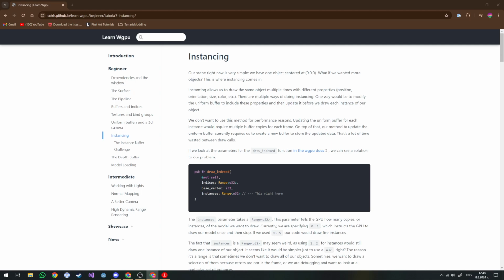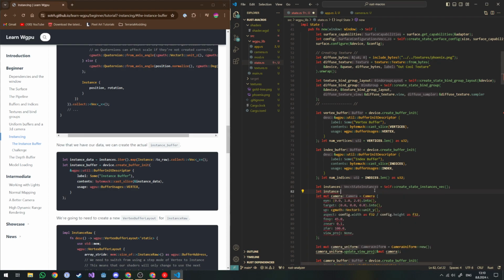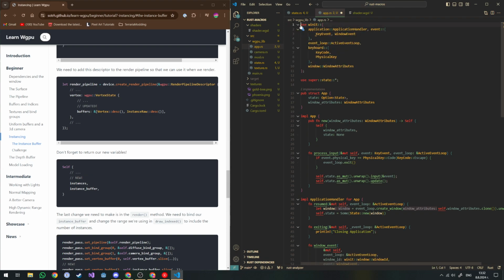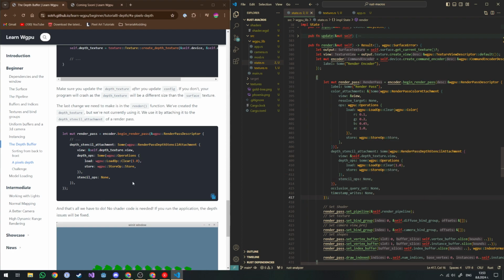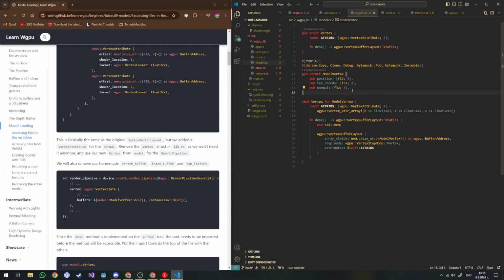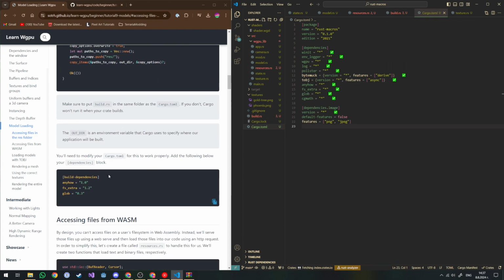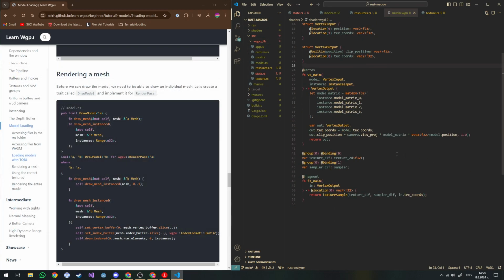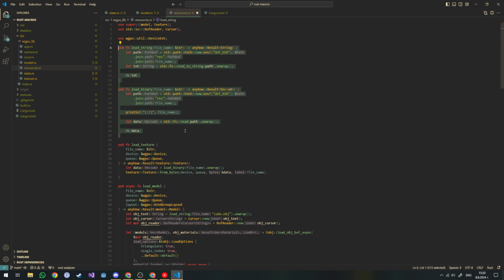Instances, Depth Buffer and Model Loading WGPU (VOD)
This is the continuation of my WGPU Learning experience.